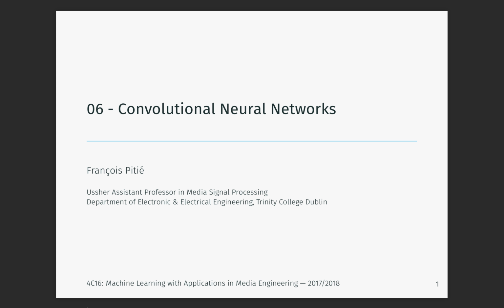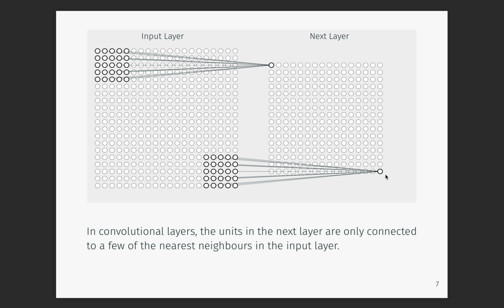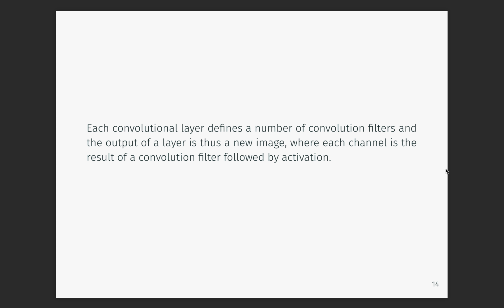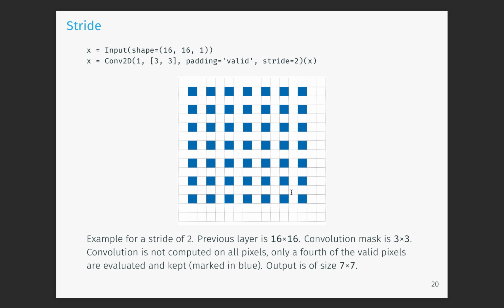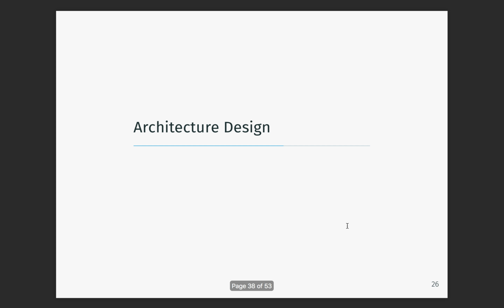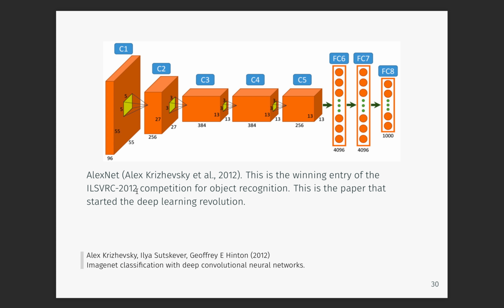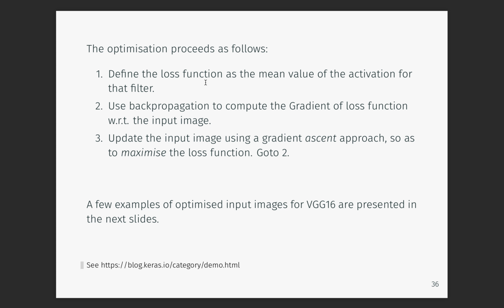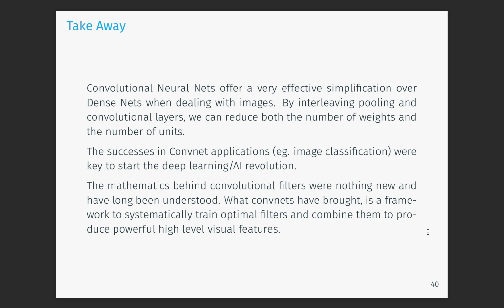[4c16] 06 - Convolutional Neural Networks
Fundamentals of Convolutional Neural Networks

convolutional layers, maxpooling, visualisation.

4C16: Machine Learning with Applications in Media Engineering